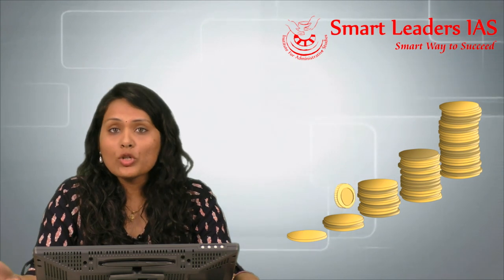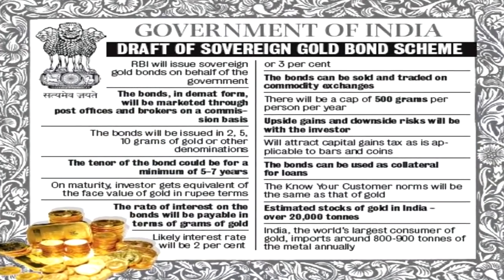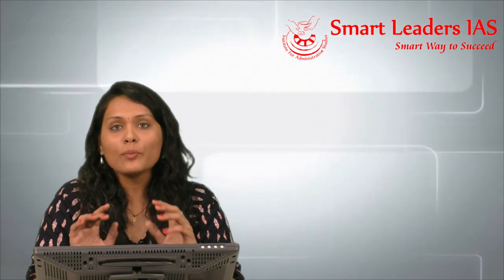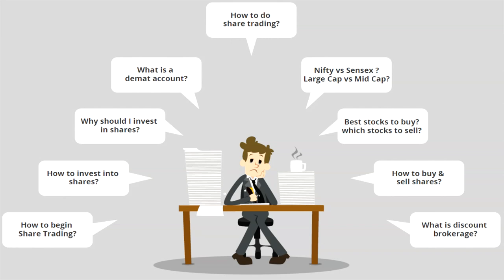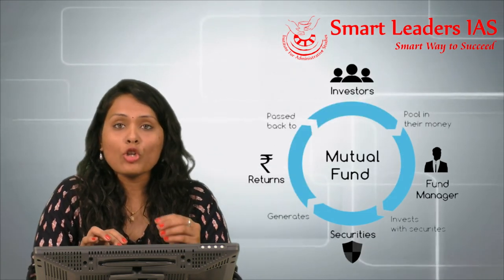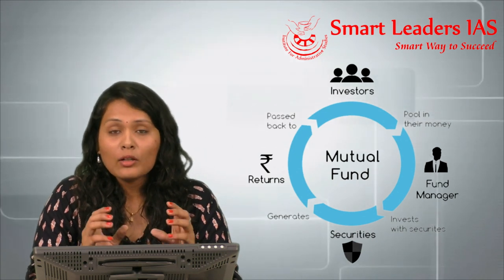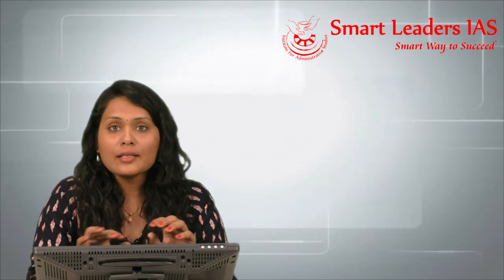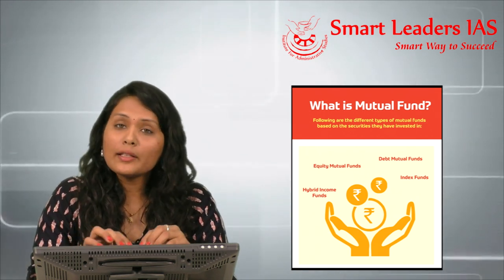Investment | Commoner's Series | Episode 08 | Smart Leaders IAS | Chennai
Presenter: Ms. Shweta
Topic(s): Investment